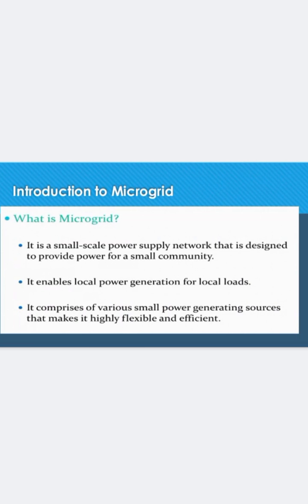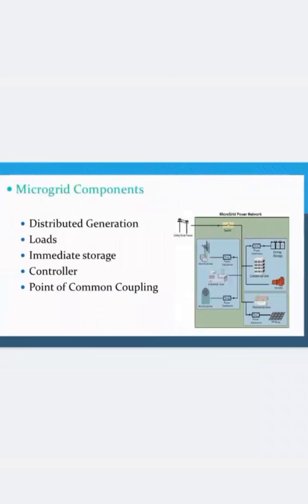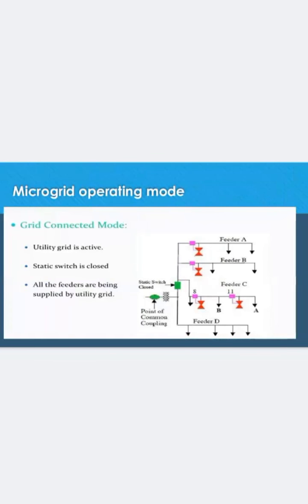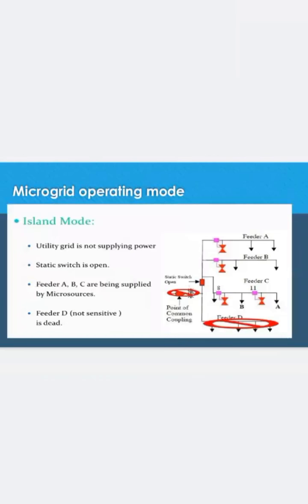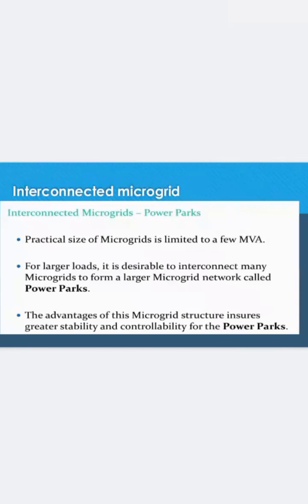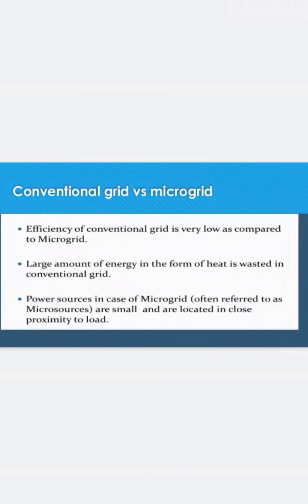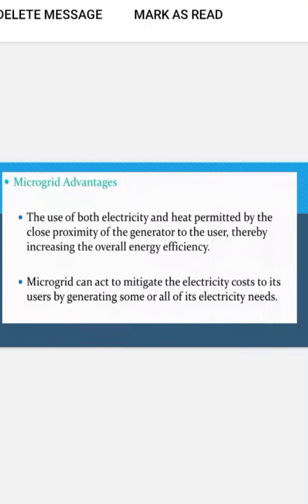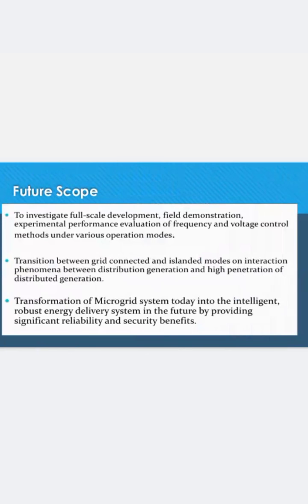Introduction to Microgrid by Prof. Shubhangi Tayade, GF's Godavari College of Engineering, Jalgaon